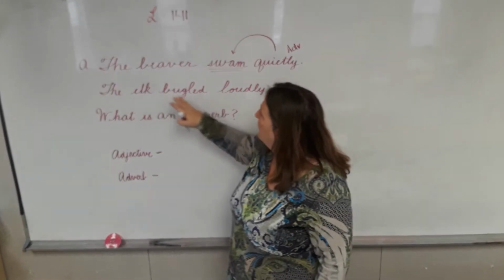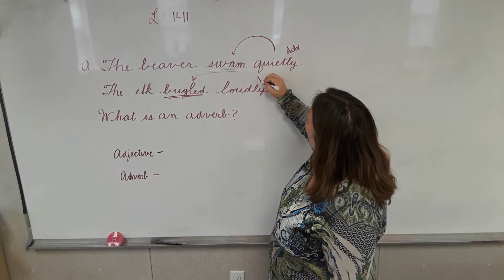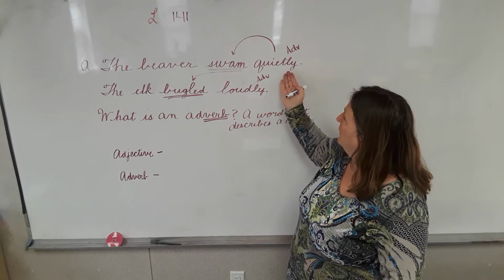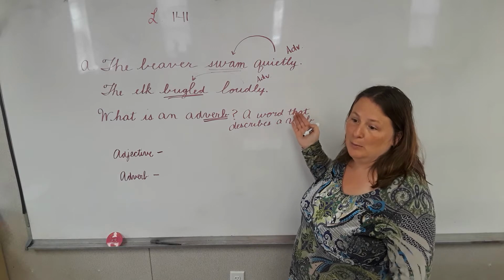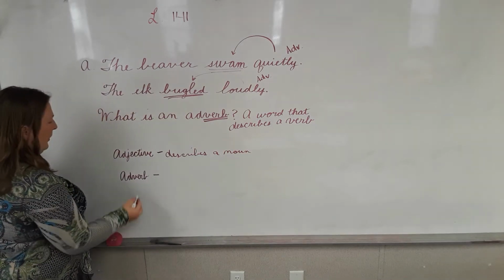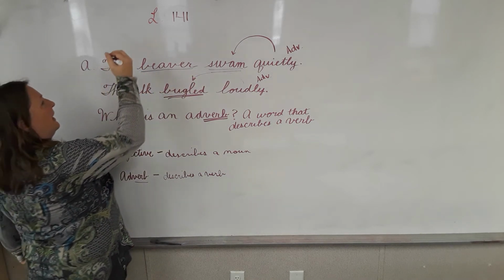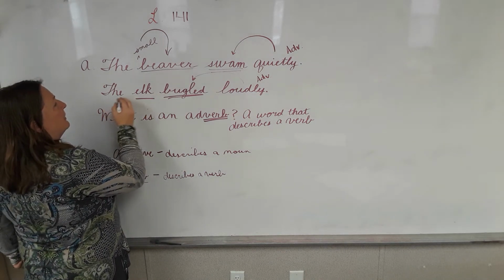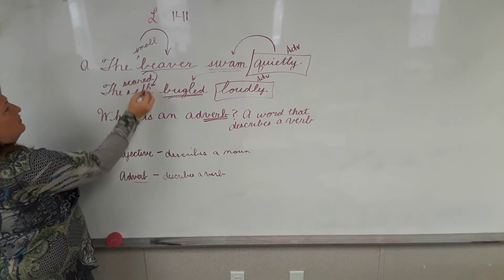Second Grade_Phonics_Lesson 141